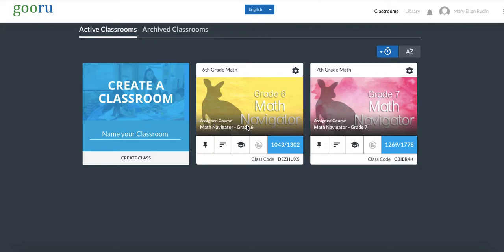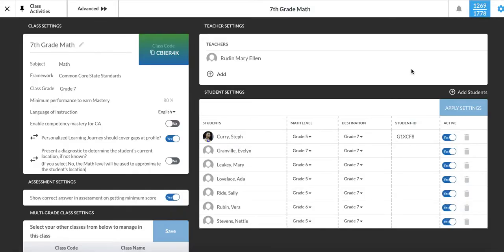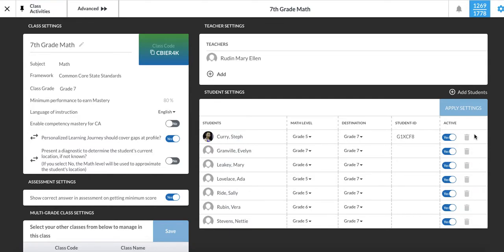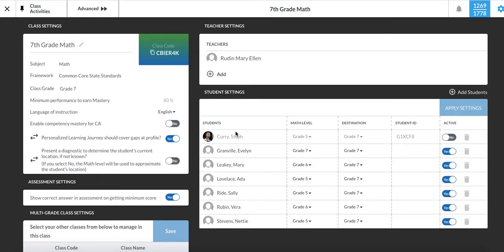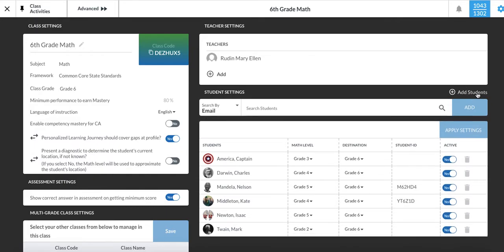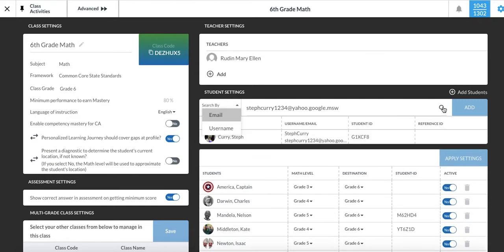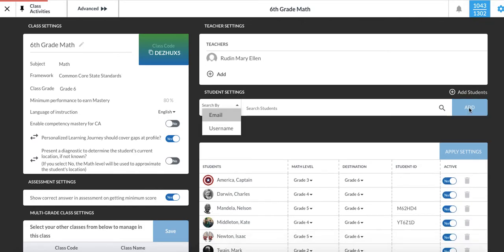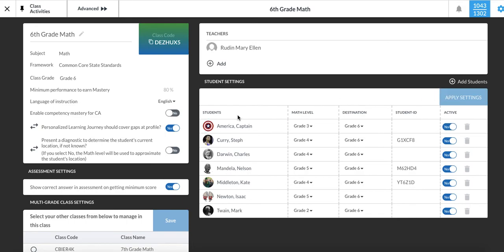How To Move Students Between Classes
Follow these steps to move students between Navigator classes.